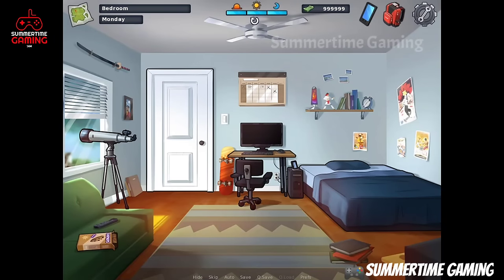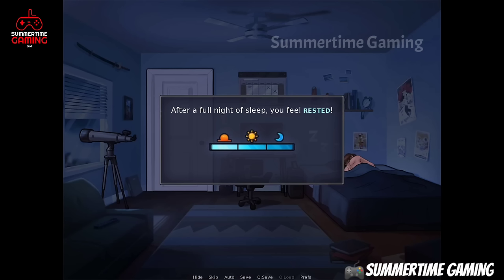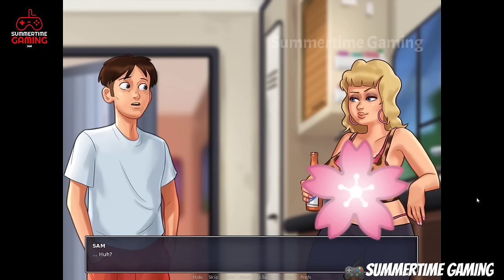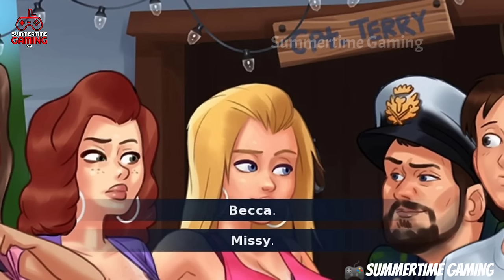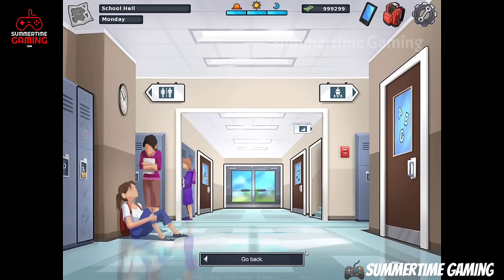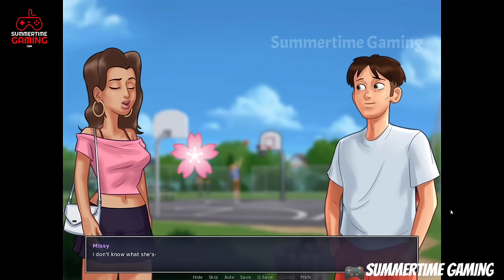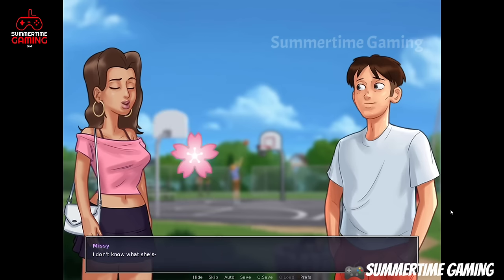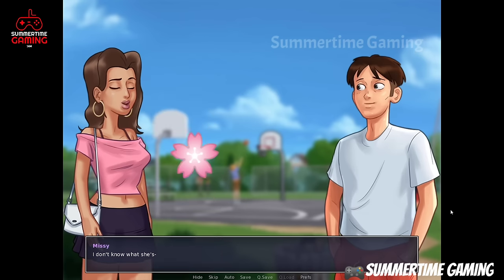ROXXY FULL WALKTHROUGH SUMMERTIME SAGA 🔥 ROXXY COMPLETE STORYLINE SUMMERTIME GAMING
ROXXY FULL WALKTHROUGH SUMMERTIME SAGA LATEST VERSION -ROXXY COMPLETE QUEST SUMMERTIME GAMING

►For supporting or communicating with me :
►About the Game :
The game play is just a video game called Gta 5 and Summertime Saga is an adult orientated high quality dating sim game, currently in development.

►Roxxy full story explained :
1. roxxy walkthrough summertime gaming
2. roxxy walkthrough summertime saga tech update
3. summertime saga roxxy all mission
4. summertime saga latest walkthrough
5. roxxy's cheerleading uniform

fake id summertime saga
massage oil location summertime saga
how to beat dexter in basketball push ups in summertime saga
French homework location summertime